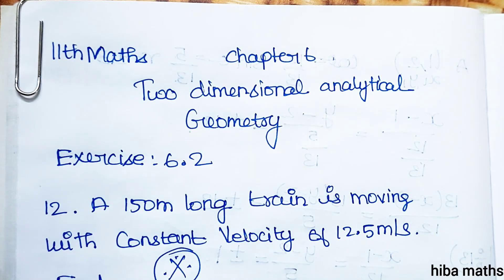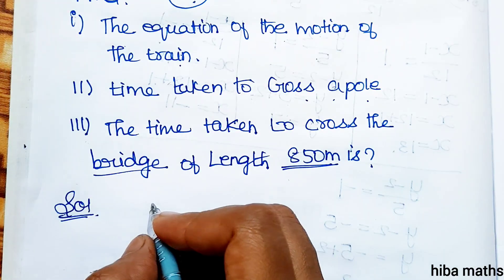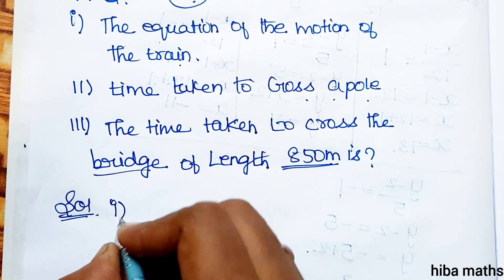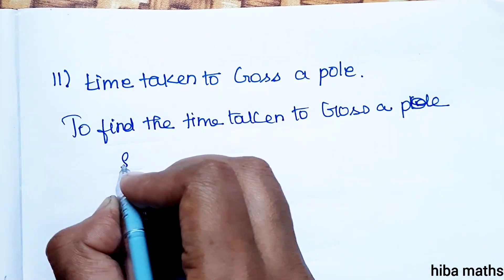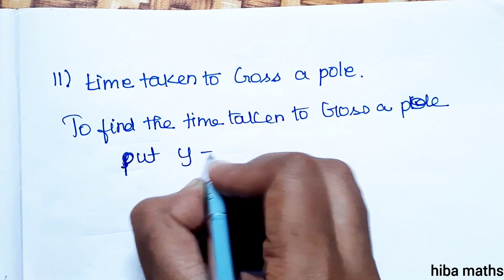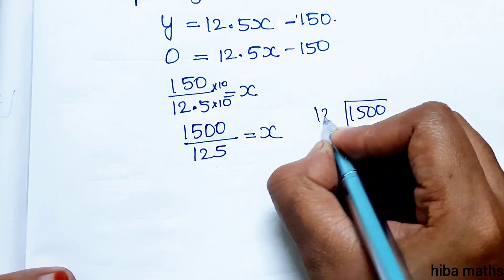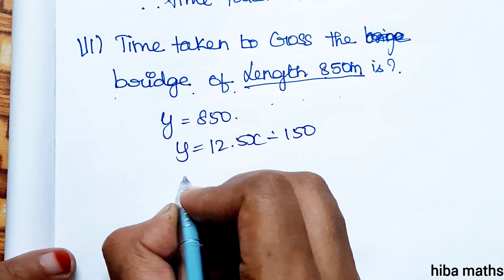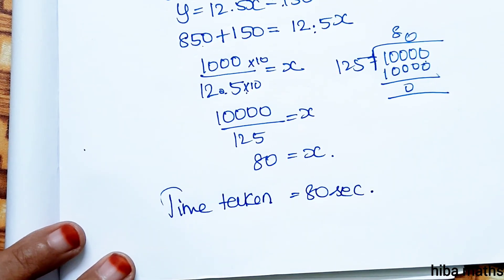11th maths chapter 6 exercise 6.2 question 12 two dimensional analytical geometry tn syllabus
11th maths chapter 6 exercise 6.2 question 12 two dimensional analytical geometry tn syllabus
11th maths two dimensional analytical geometry exercise 6.2 question 12 tn syllabus

11th maths chapter 6 two dimensional analytical geometry

11th maths exercise 6.2 question 12
11th maths exercise 6.2 sum 12
11th maths exercise 6.2 12th sum

11th class maths tutorial for beginners
Mathematics tutorials
Maths homework help
Hiba maths